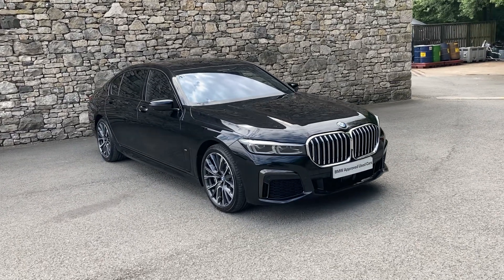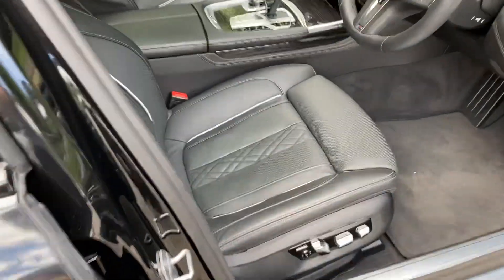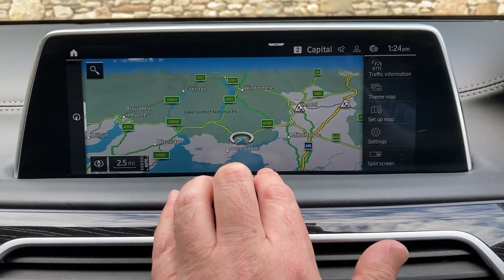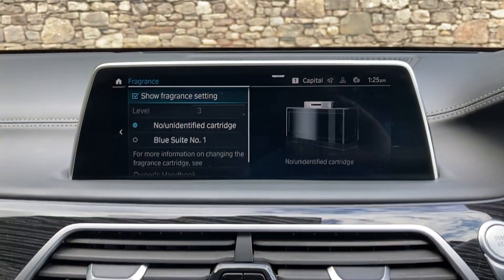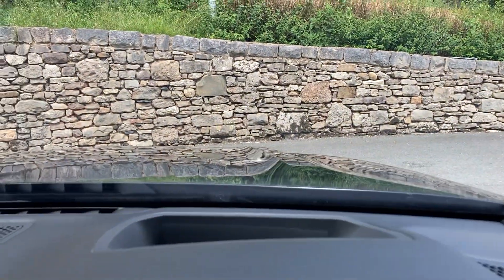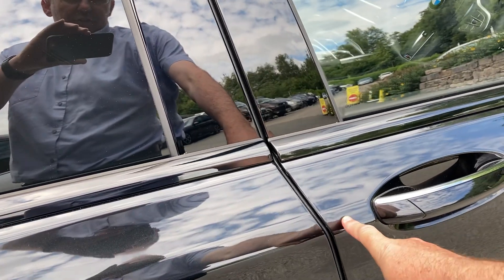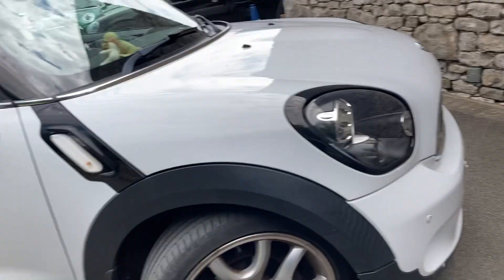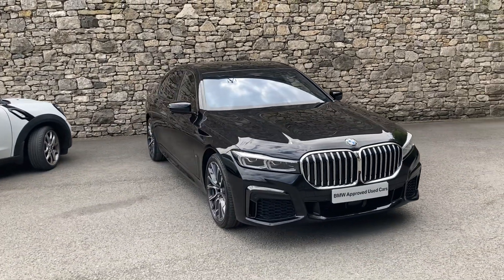BMW 7 SERIES 745Le xDrive M Sport Saloon Auto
Here at Lloyd Motor Group BMW South Lakes we're proud to offer this stunning example of the PLUG-IN HYBRID BMW 7 SERIES 745Le xDrive M Sport Auto finished in the fantastic Black Sapphire metallic with complementing Black Exclusive Nappa leather leather upholstery. This high spec 7 Series comes fitted with the Rear Seat Comfort Pack containing Rear Comfort Seats, Front and Rear Heat Comfort System and Rear Massage Seats. Its fitted with the Premium Pack giving you Climate Comfort laminated glass, Seat ventilation, front, Ambient Air and Massage function, front. The Tech Pack contains Driving Assistant Professional and Head-Up Display. All of our cars are professionally prepared by our BMW Technicians  at our state of the art prep centre to the highest of BMW standards, this brilliant 745Le comes with a full service history, all of our cars also come with a minimum of 12 months warranty giving your that extra peace of mind.  Why not come and meet the team at Lloyd South Lakes in our Newly Refurbished State of the Art Showroom, just 10 minutes from M6 Junction 36.  We are a family owned business that prides itself on delivering excellent customer service and satisfaction time and time again. We can also make a personal video of the car if you d like. We are proud to say we have no hidden admin fees or costs. We're open 7 days a week.